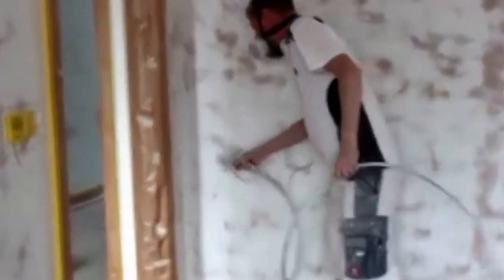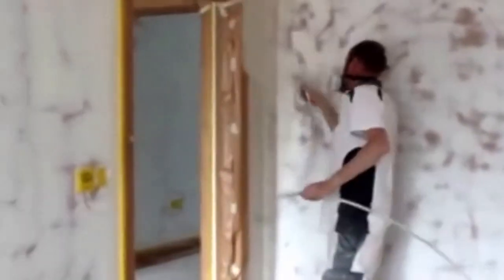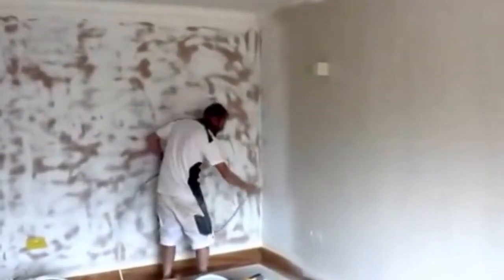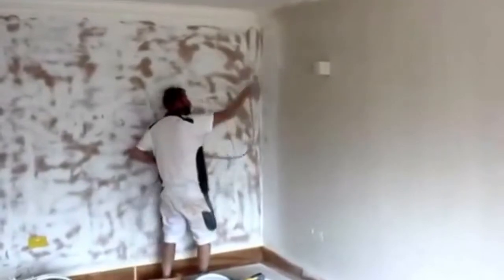This Is My Business // Victoria Ndeto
Victoria is an alumnae of the Sinapis Entrepreneur Academy. She is the Founder and CEO of Pelia Paint.

Pelia Paint works with an innovative range of decorative paints that exceed the market standards and committed to top quality workmanship, highest level of professionalism and best in class customer satisfaction standards with an aspiration to complete any interior and exterior home or office painting in a miracle time frame.